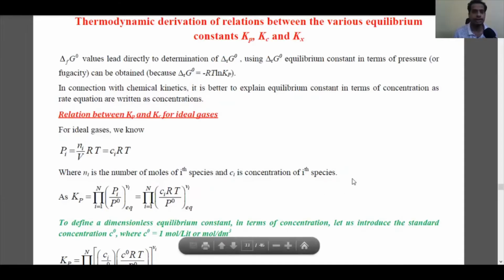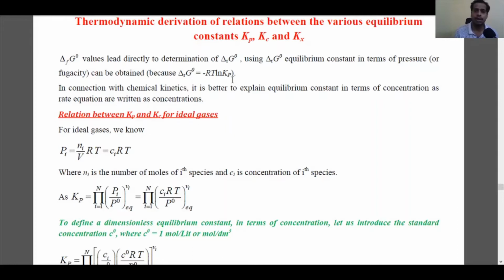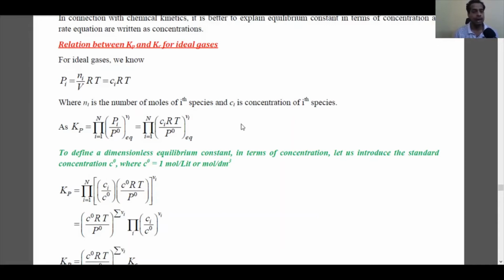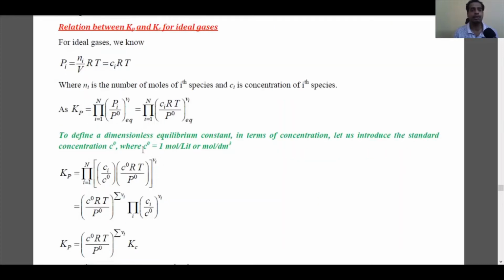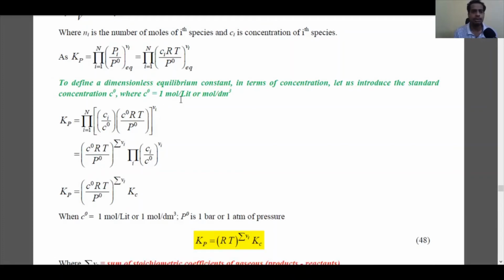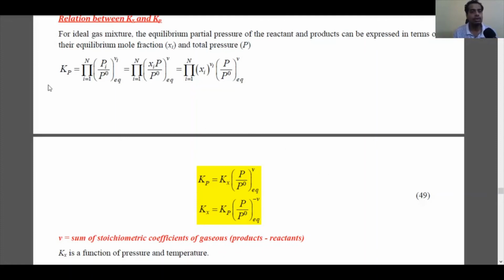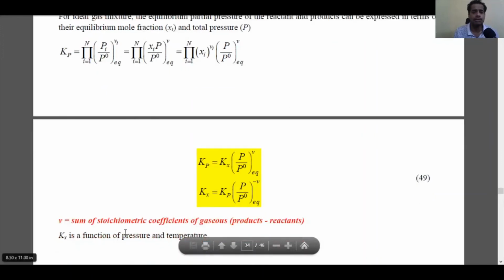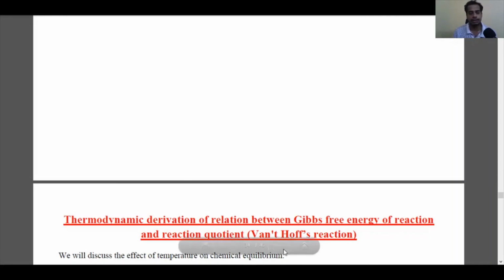7: thermodynamic derivation of relation between the various equilibrium constants Kp Kc and Kx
This video describes about the thermodynamic derivation of relation between various equilibrium constants such as: equilibrium constatn at constant pressure (Kp), equilibrium constatn at constant concentration (Kc), and equilibrium constant at constant mole fraction (Kx).